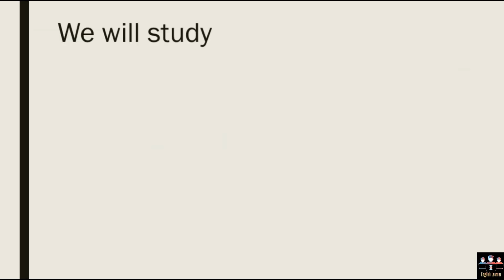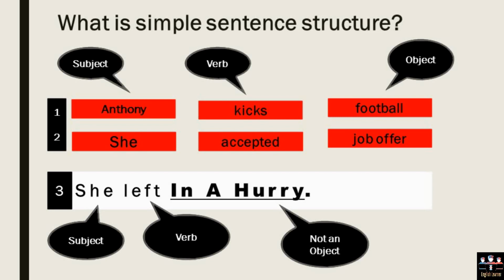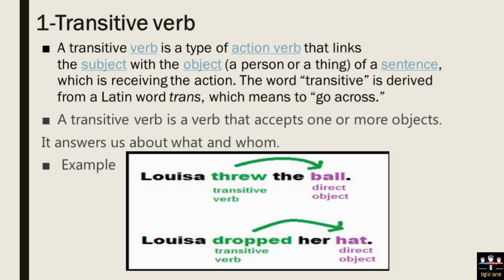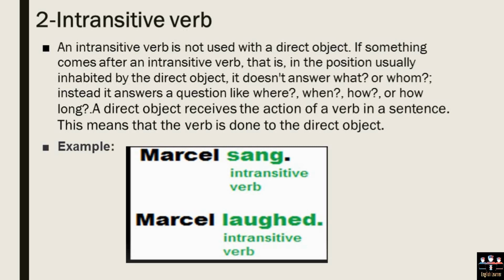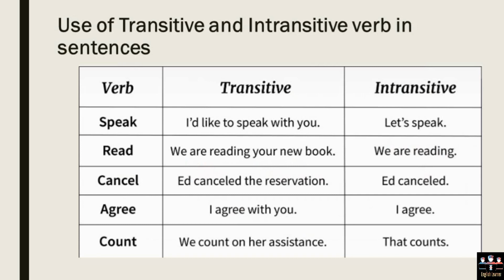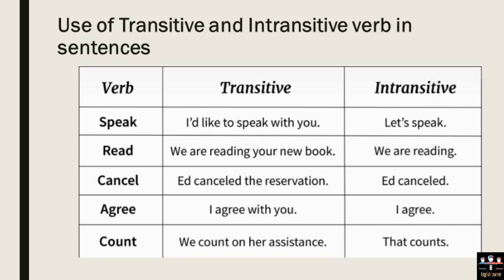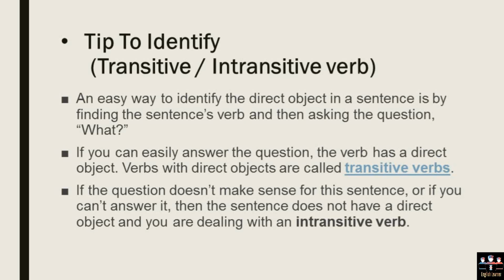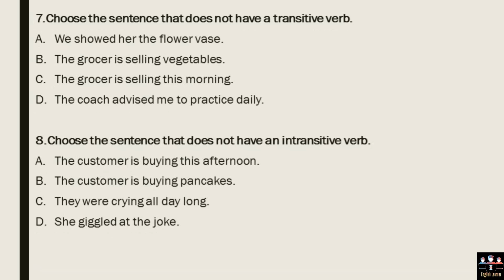Transitive vs Intransitive verb || Parts of Speech || English Grammar || With tips and MCQ's.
In this video, concept of transitive and intransitive verbs are explained with many different examples and tips. It is very important to identify transitive and intransitive verb in a sentence. Different tricks and tips are given in order to understand the concept of transitive and  intransitive more easily.Moreover, at the end of this video, there is mcq's set with answers to improve concept.
After watching this video, you will definitely understand the concept of transitive and intransitive verb more easily.
                           For more videos, related to English Grammar, check links mentioned below.

________________///  Links  \\\__________________
Adjective Types
Spotting Pronoun Errors / Pronoun rules